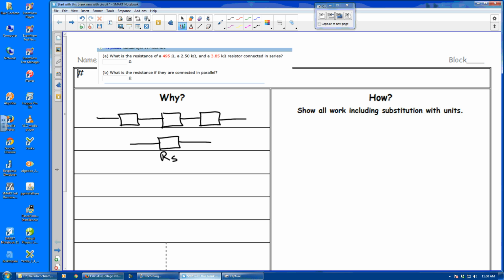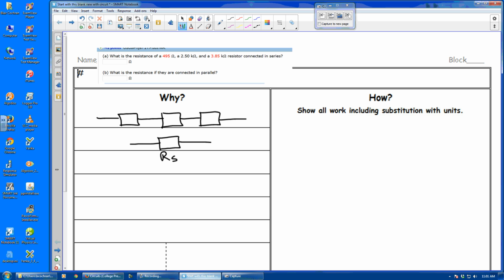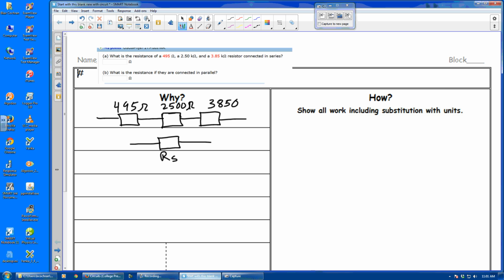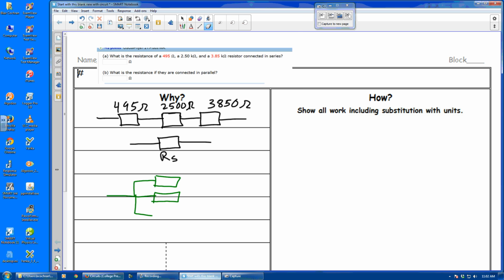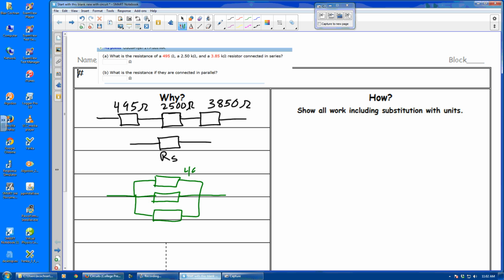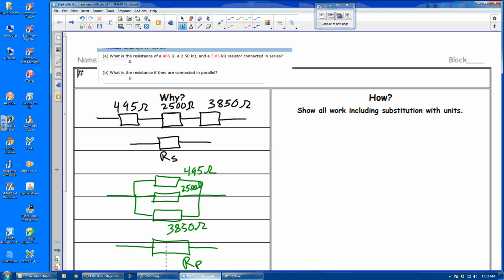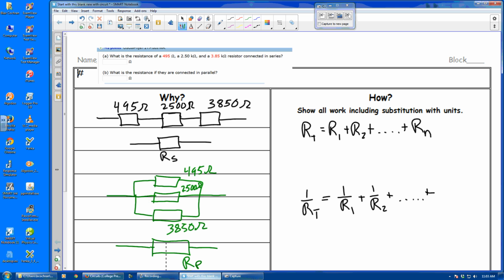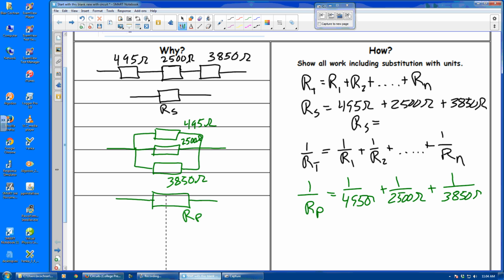D block Circuits WebAssign Day 2